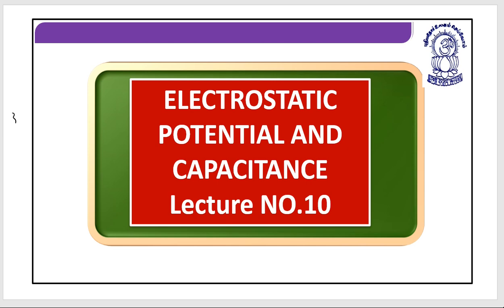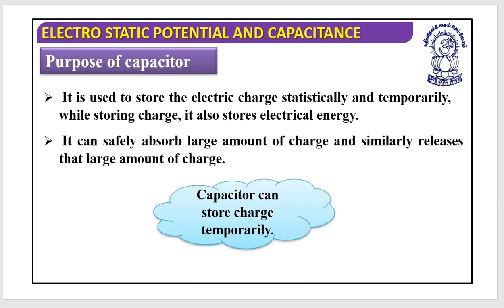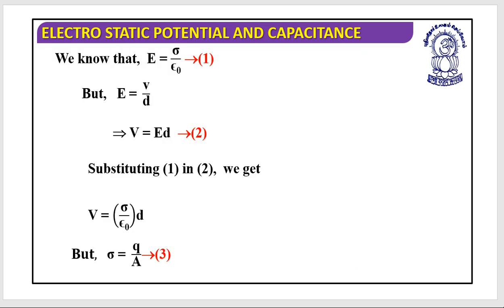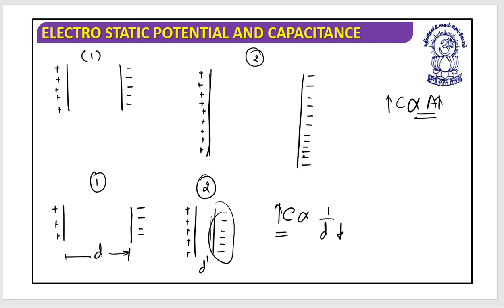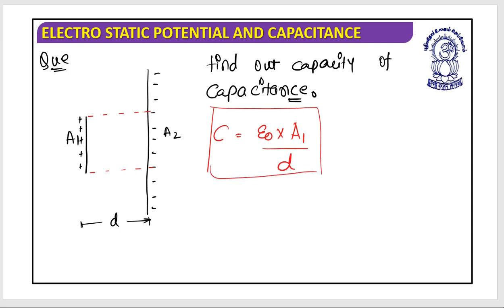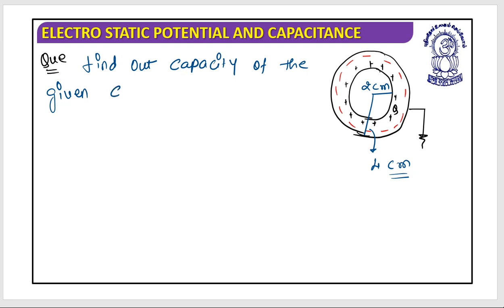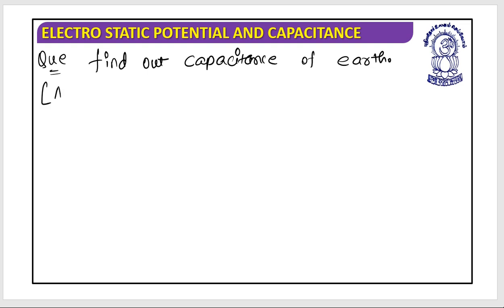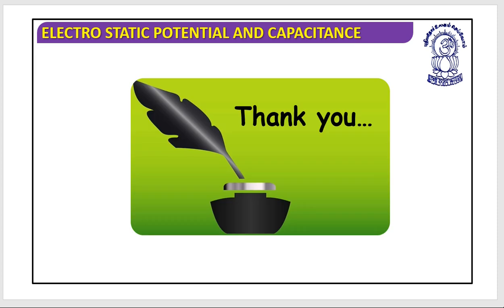NEET & IIT-JEE | PHYSICS | ELECTROSTATIC POTENTIAL AND CAPACITANCE | LECTURE 10